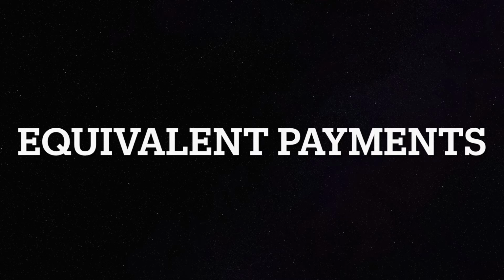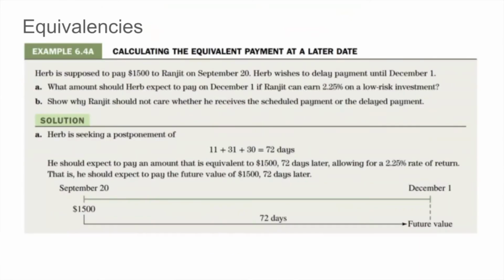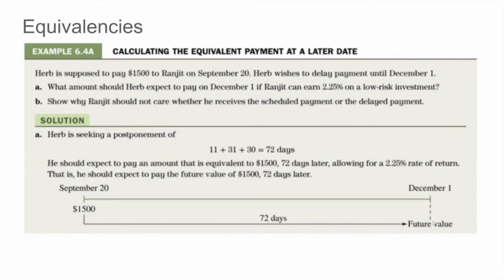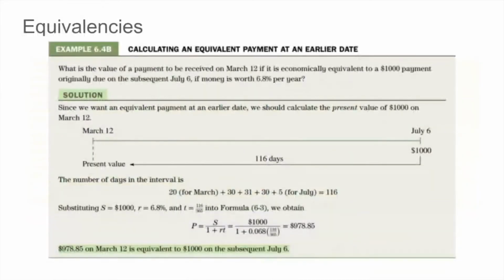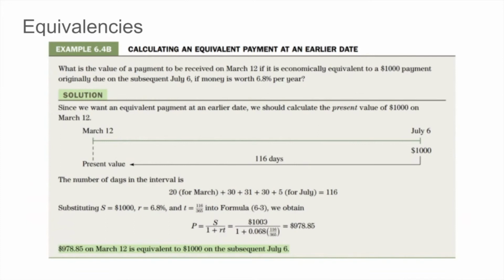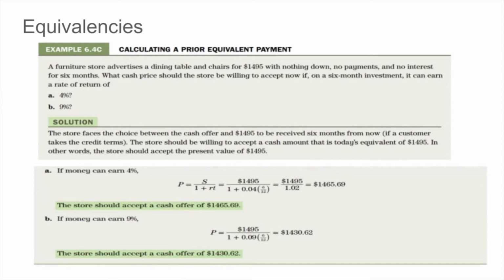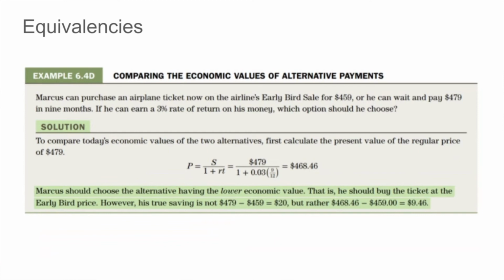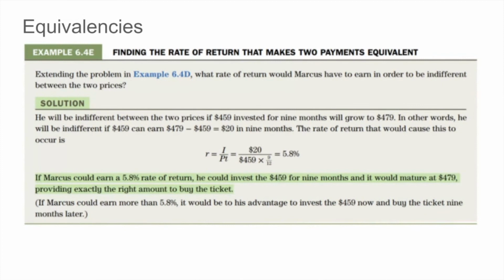FN1140 - Unit 1 - Equivalent Payments (rev)